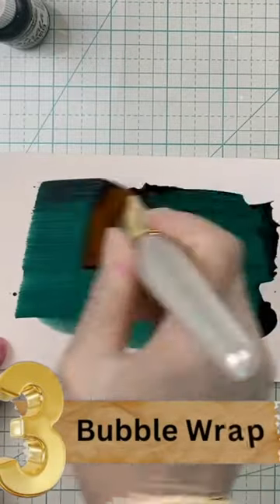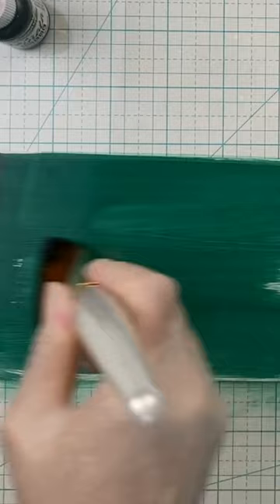Easy Alcohol Ink Art: No Tools Needed (3)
Hello my Paper Peeps!  Here are 4 easy alcohol ink art layouts that you can try today.  There are no tools required.  Today I share tips and tricks on how to use alcohol inks in your crafting.   As a scrapbook journaler you will enjoy how to incorporate alcohol inks to add interest to your crafting.  If you get a chance,  try scrapbook journaling and adding these art pages in my DIY scrapbook journal.  Happy Crafting!

Washi Tapes:
Dusty Blue and Cinnamon
Vintage Botanicals
Petals and Parchment

Craft Plastic:

Alcohol Blending Solution:

Pinata Alcohol Ink: Brass

Pinata Starter Kit:

Heating Tool:

Alcohol Ink Bottles:

We R Memory Keepers Glass Mat:

Gold Foil:

Chapters:
00:00 Introduction
00:28 Package Scraps
01:45 Paper
02:31 More Stuffing
03:42 And more stuffing